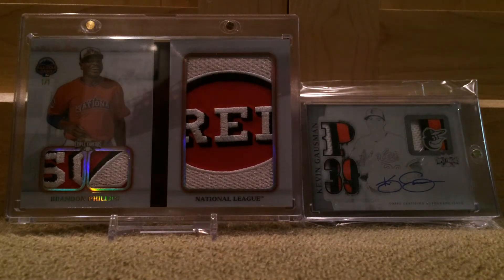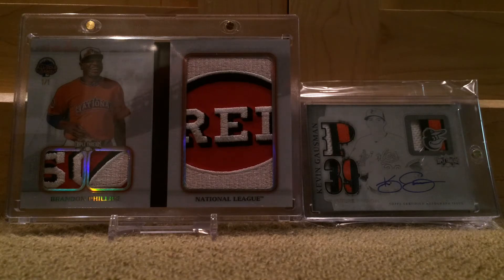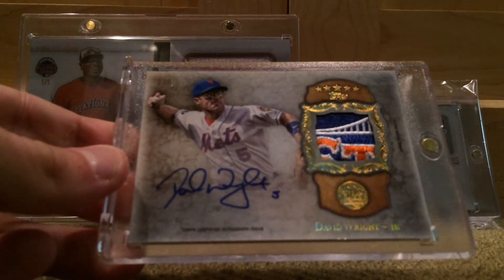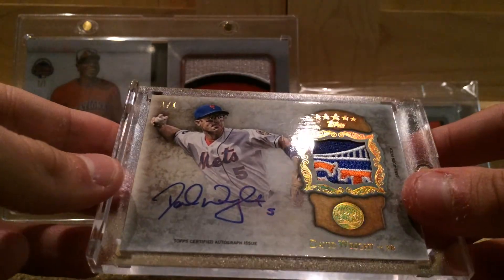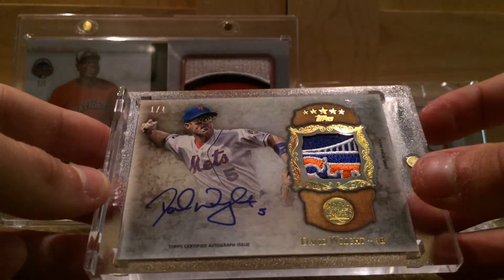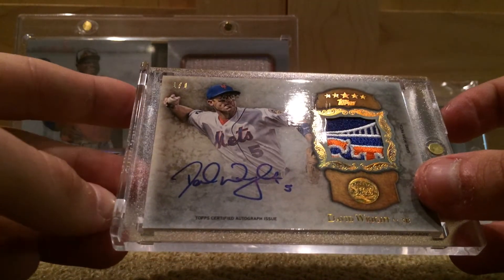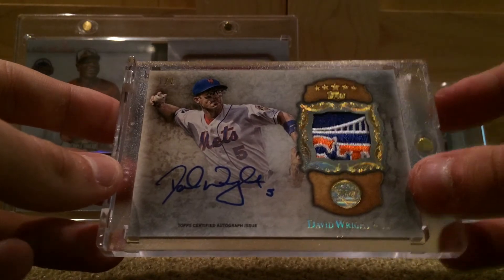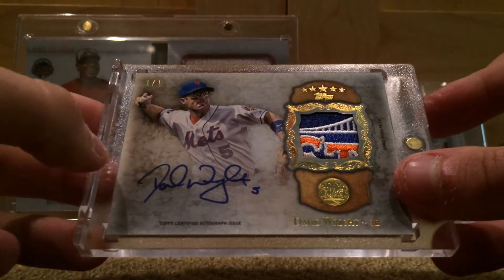Another Sick 1/1 Mailday!